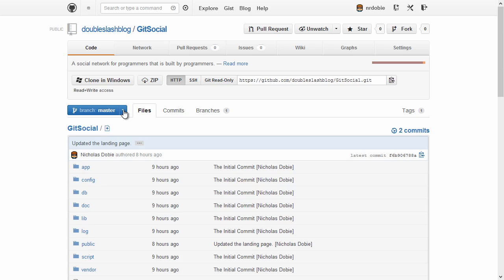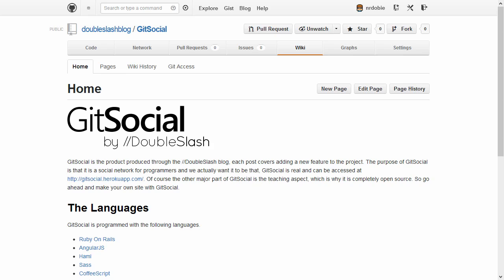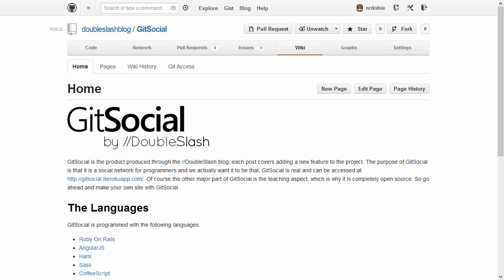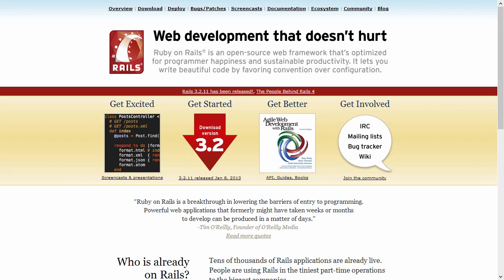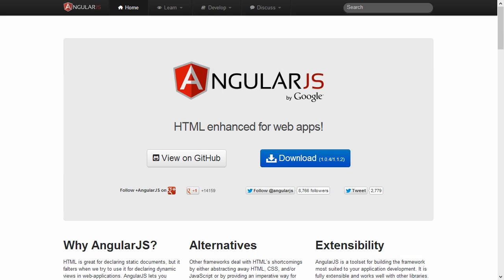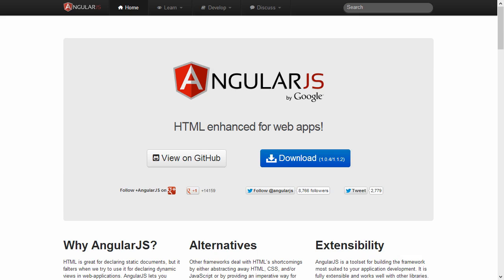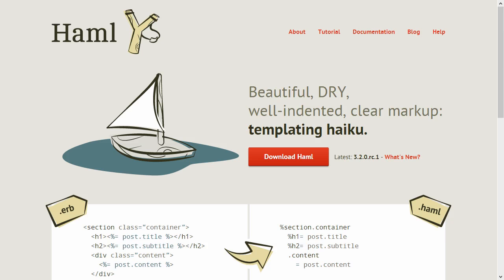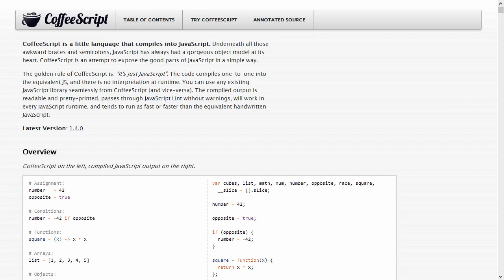Introduction to //DoubleSlash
Find out more about what //DoubleSlash is and more on the GitSocial project.